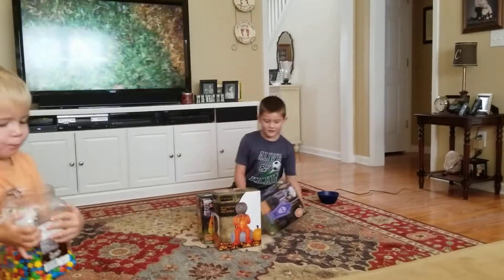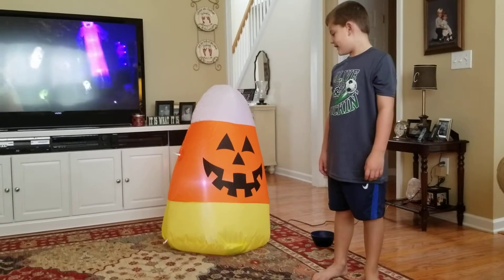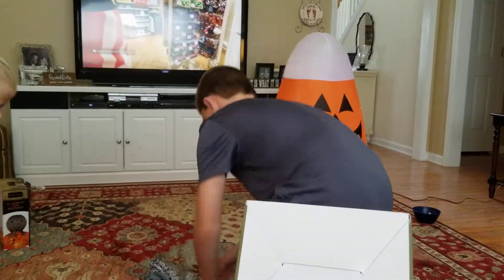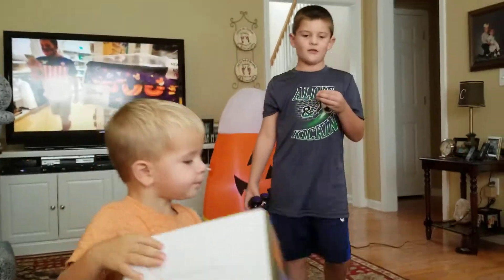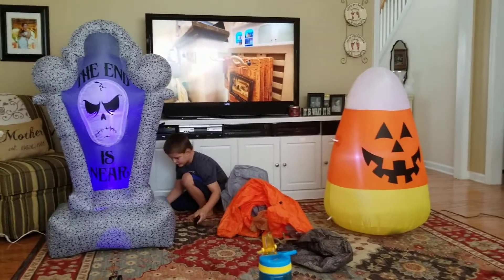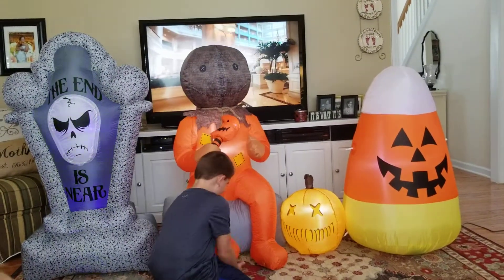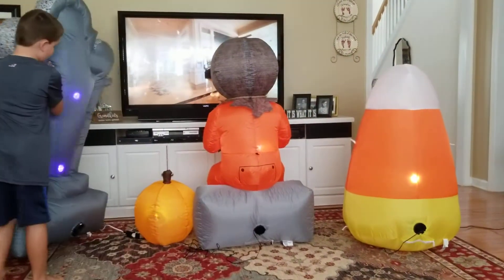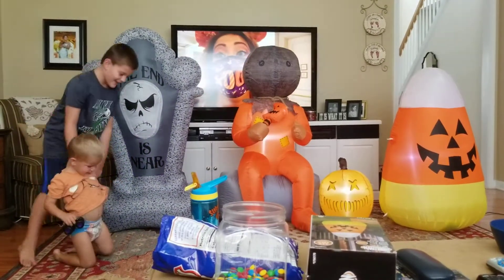New Halloween Inflatables 2020